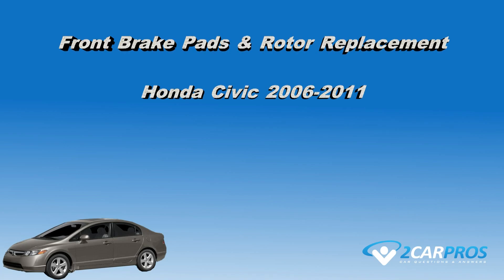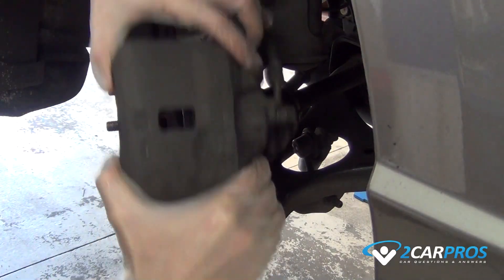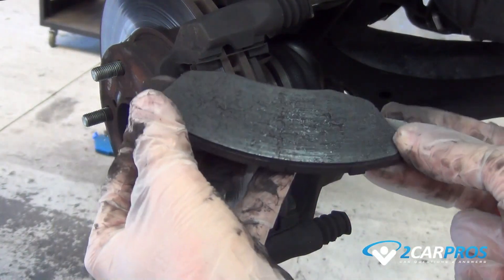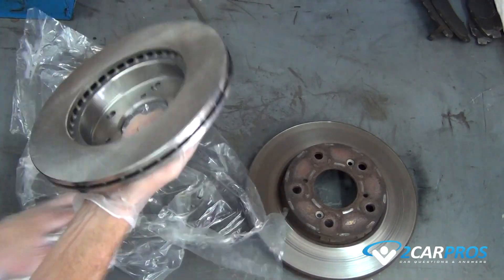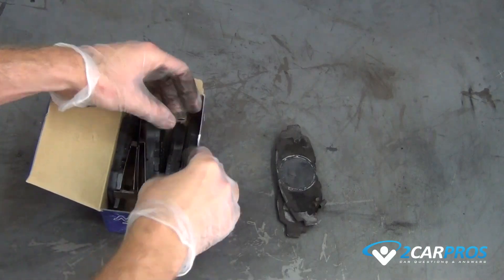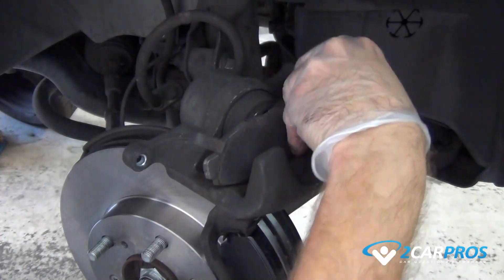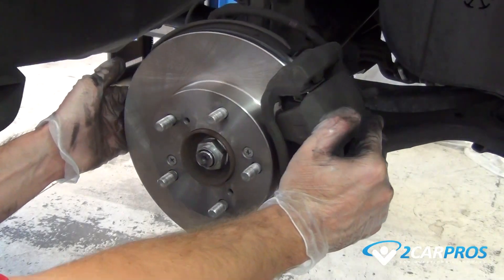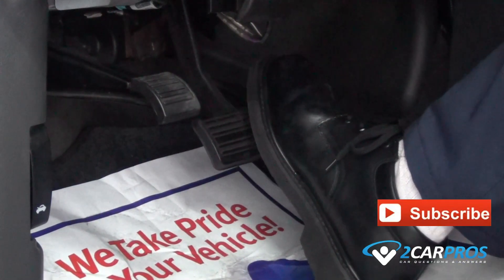Front Brake Pads & Rotor Replacement Honda Civic 2006-2011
In this video we show how to replace worn out front brake pads and brake rotors on a Honda Civic from years 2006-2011.